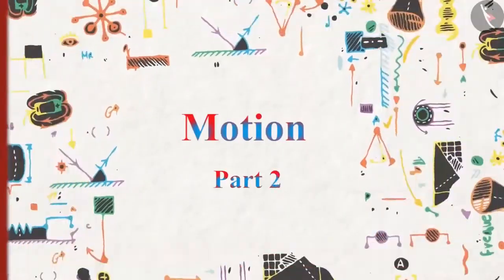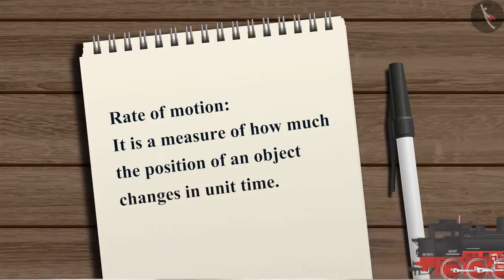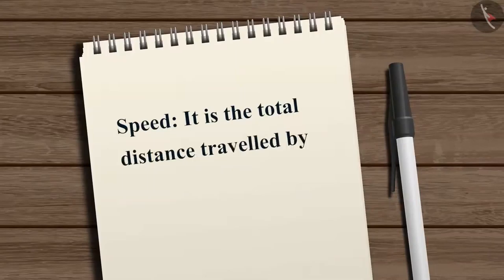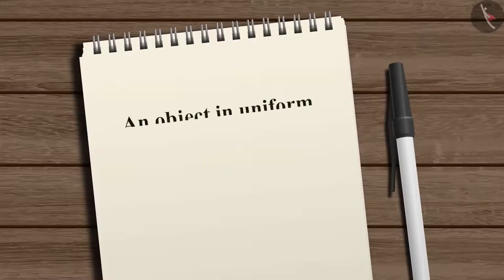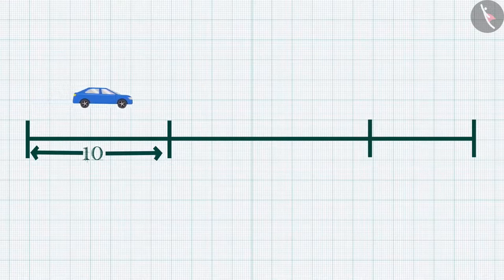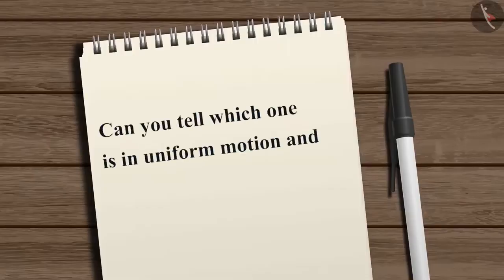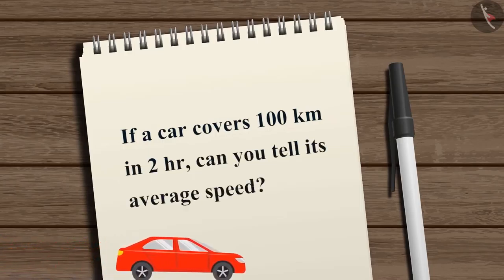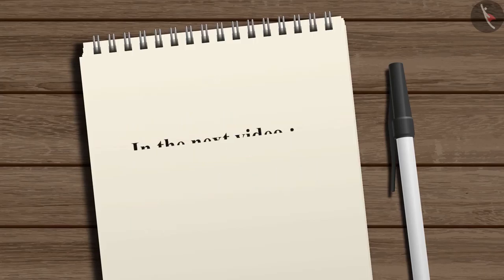Class 9 Science Chapter 8 Motion (8.1.2) Uniform and Non Uniform Motion cbse ncert